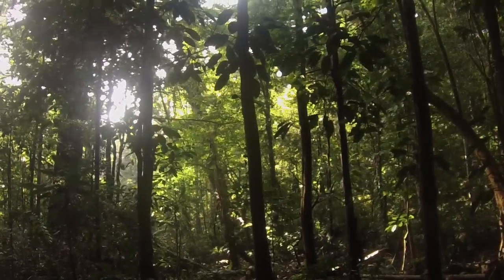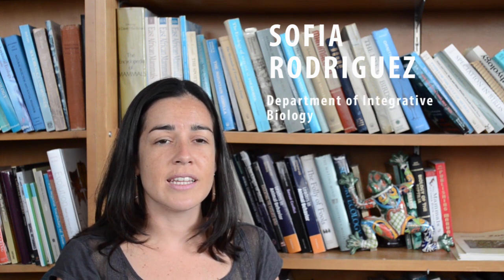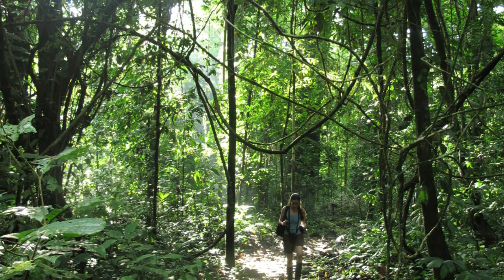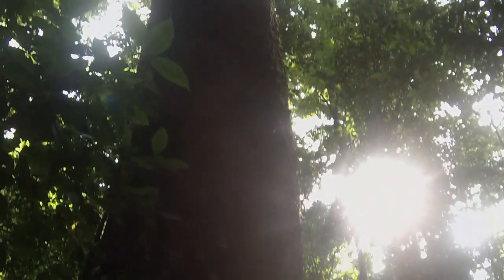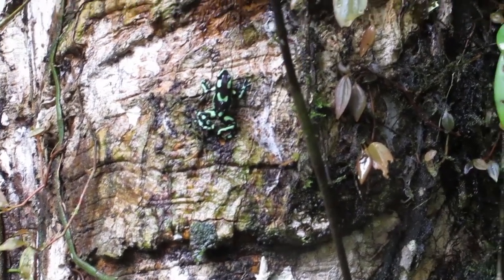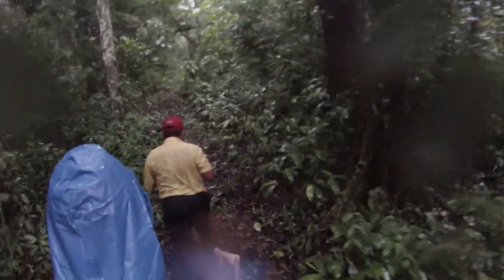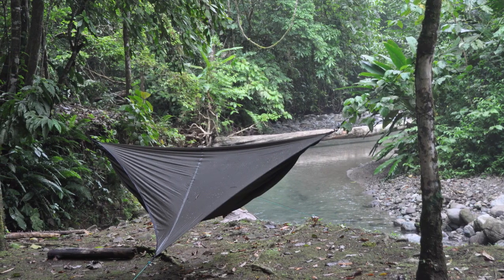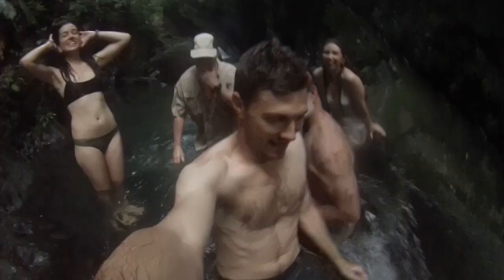The Darien Gap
In May 2014, graduate student Sofia Rodriguez led an expedition to the mysterious Darien Gap, one of the least disturbed patches of rainforest in Central America. Her quest was to find frogs that have not been infected with a deadly fungus that has been spreading around the world. Video by Carla Avolio.